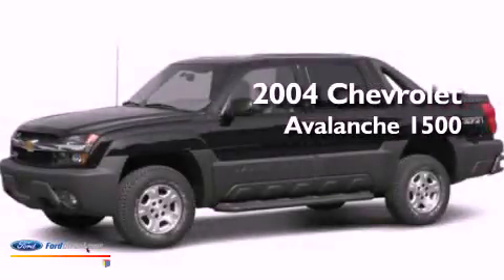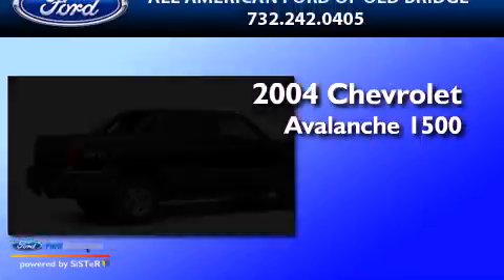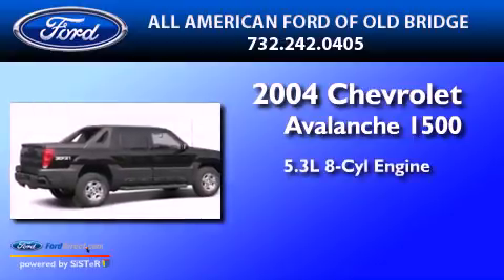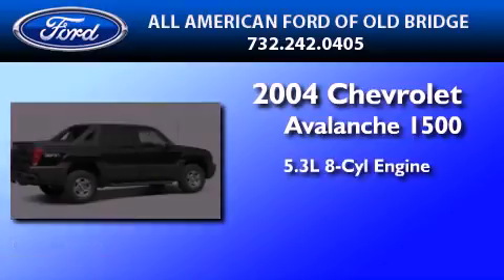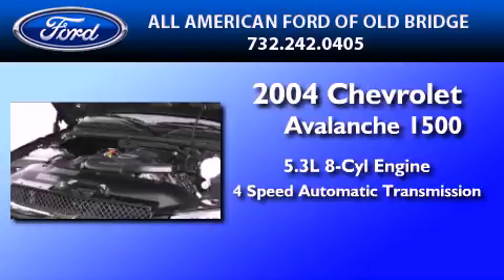2004 CHEVROLET AVALANCHE East Brunswick NJ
Year : 2004

 Make : CHEVROLET

 Model : AVALANCHE

 Miles : 154,184

 3698 Route 9 South

 Preowned 2004 CHEVROLET AVALANCHE Old Bridge  NJ